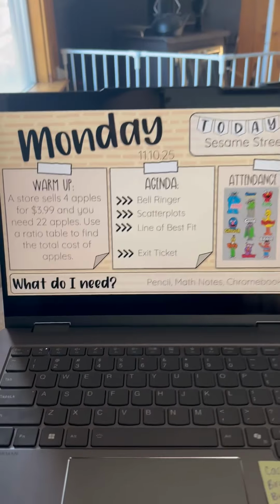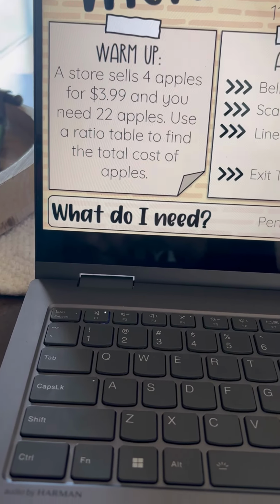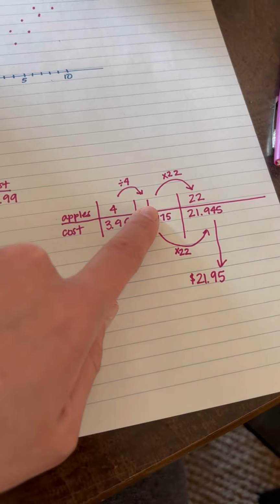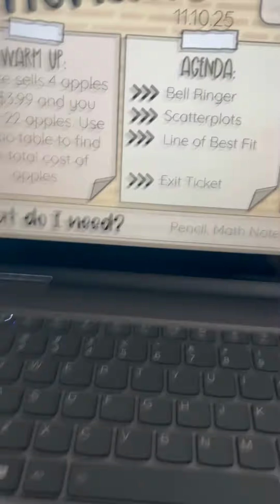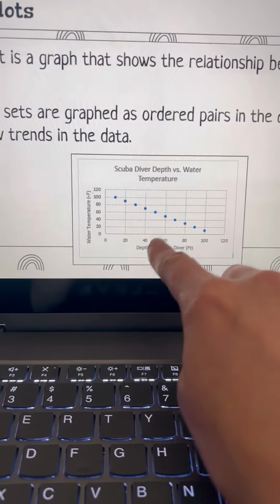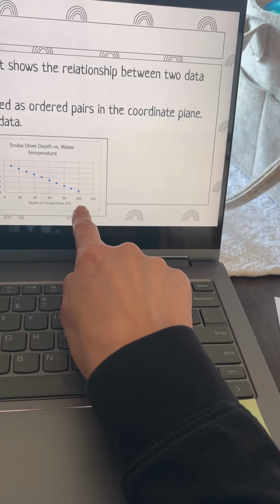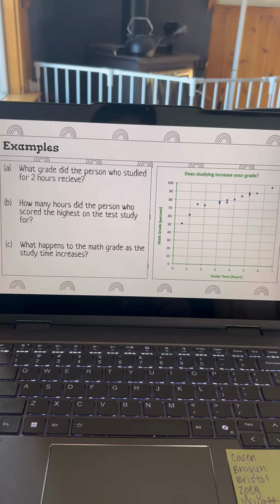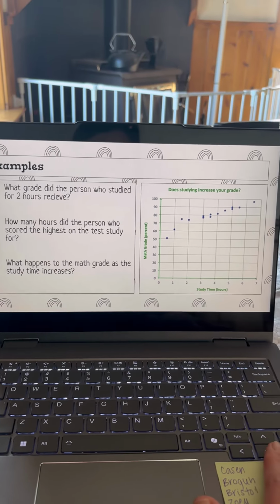Monday part 1